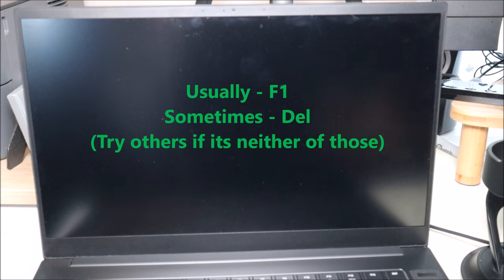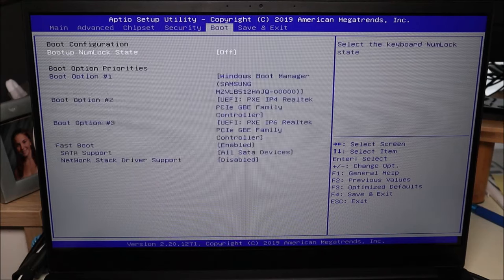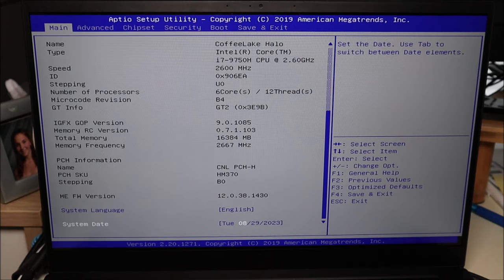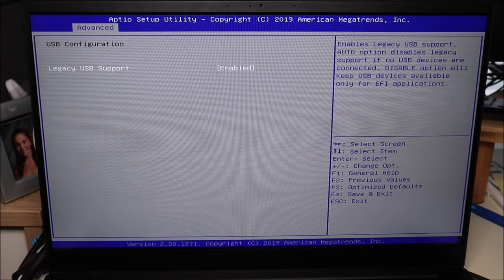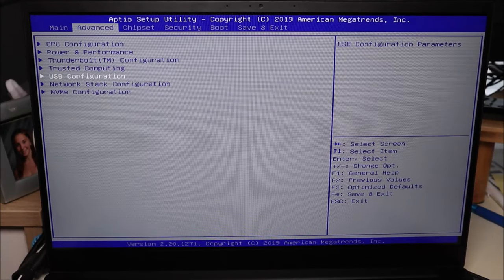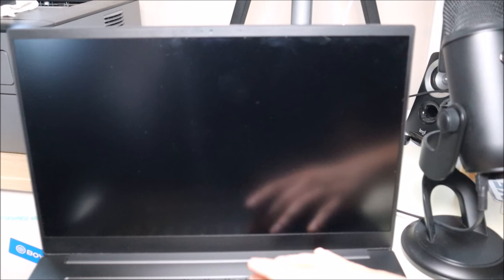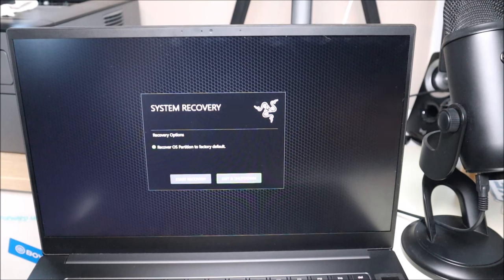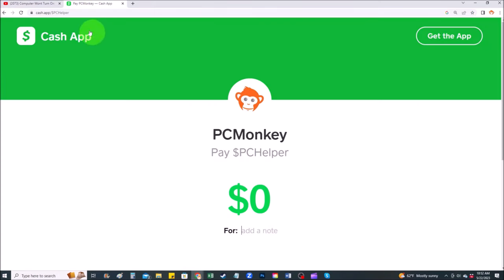How To Fix Razer Blade Blue Screen / BSOD / Preparing Automatic Repair Fix !!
In this video, I will show you the first steps I take to troubleshoot a Razer gaming laptop that gets stuck in a variety of Blue Screen errors, also called the Blue Screen of Death lol (BSOD) as well as a Preparing Automatic Repair error when you try to turn it on.  Check out the FAQ's and Related Videos Below !!

FAQ's: